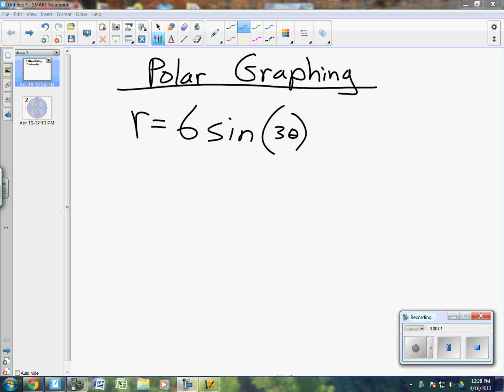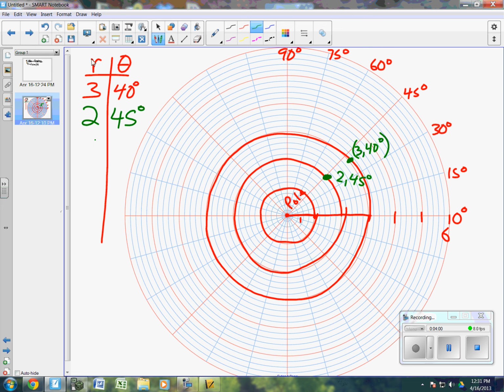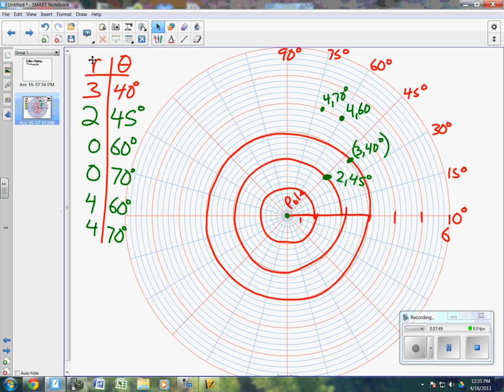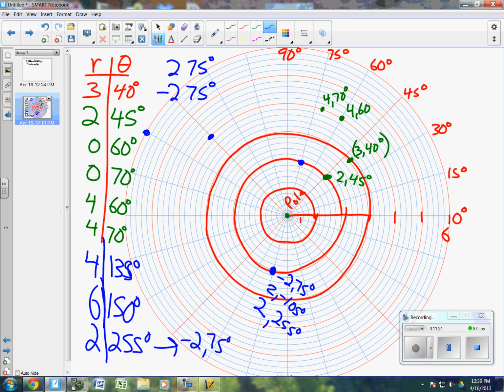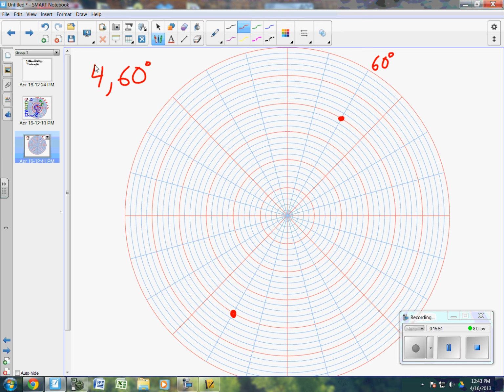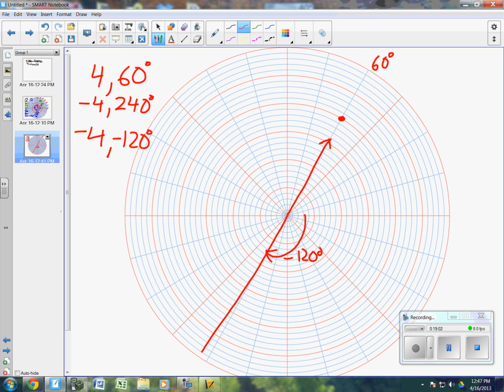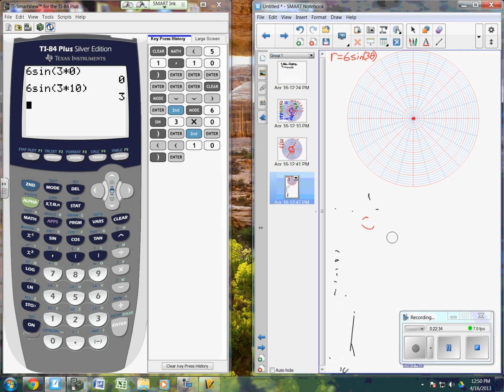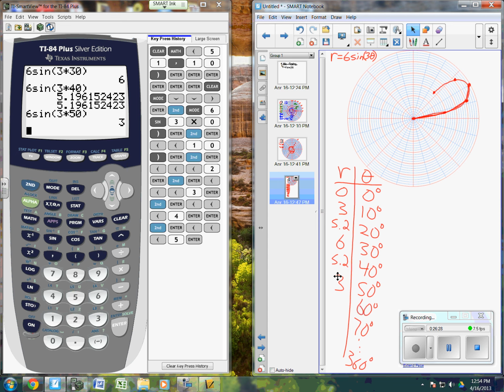Precalc vid 4-16-13